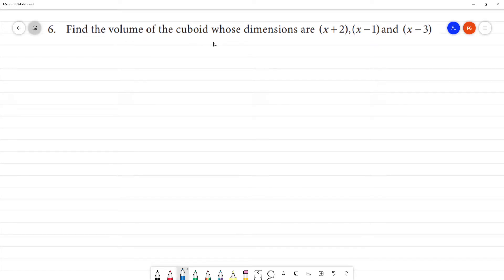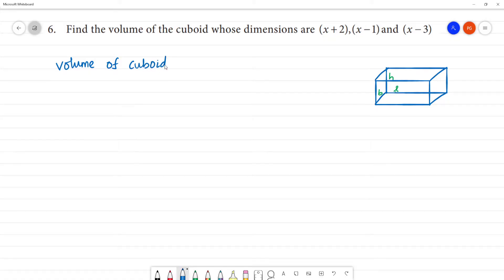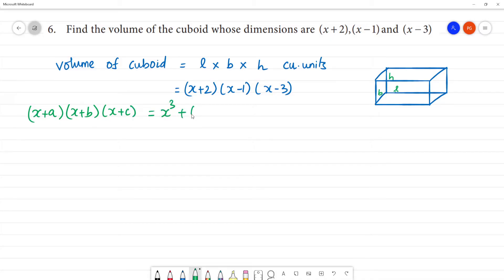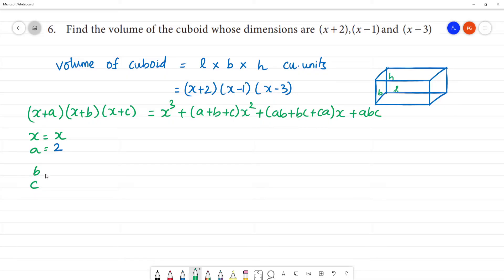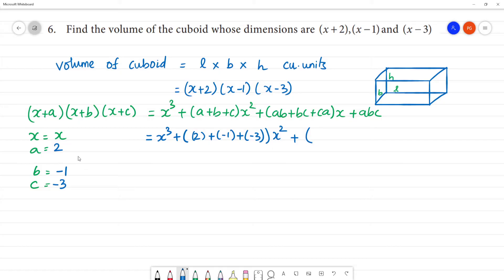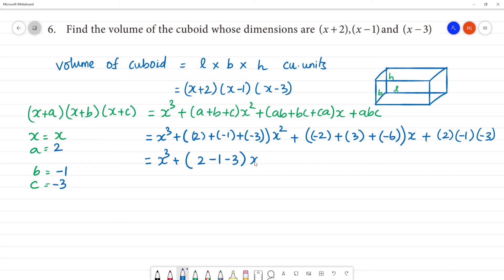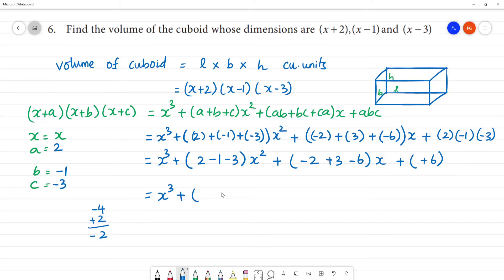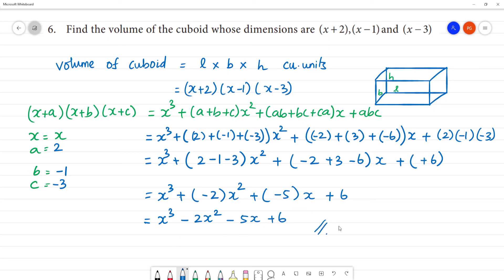Class 8 TN Maths 3 ALGEBRA Exercise 3.3 6. Find the volume of the cuboid (x+2)(x-1 ) (x-3 )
Exercise 3.3
6. Find the volume of the cuboid whose dimensions are (x+2) (x-1 ) (x-3 )